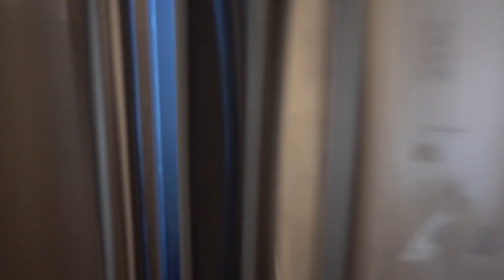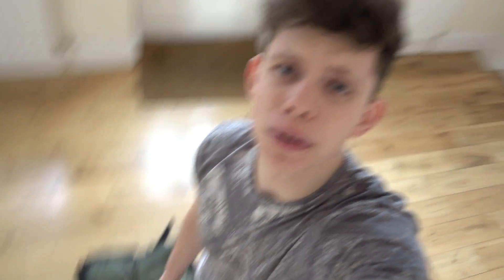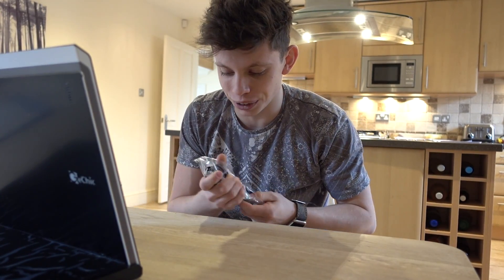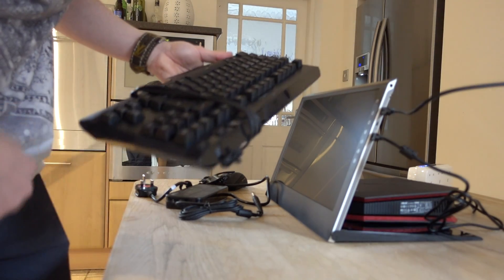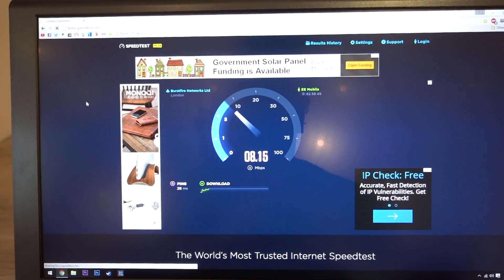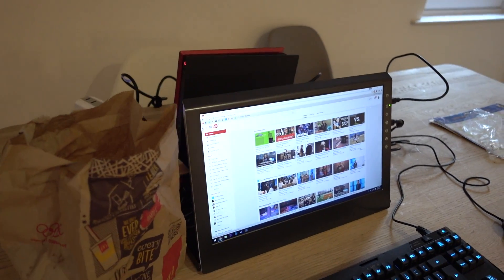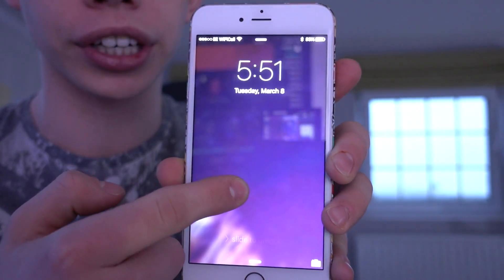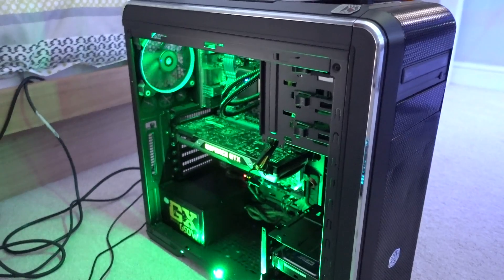CUSTOM PORTABLE GAMING RIG!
Portable Monitor
Small Gaming PC

► SOCIAL MEDIA!

All opinions expressed are my own, if you respect them, i'll respect yours - Alex (Marz)